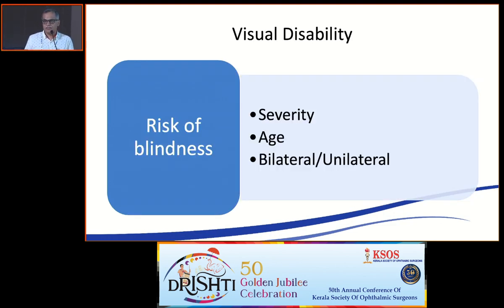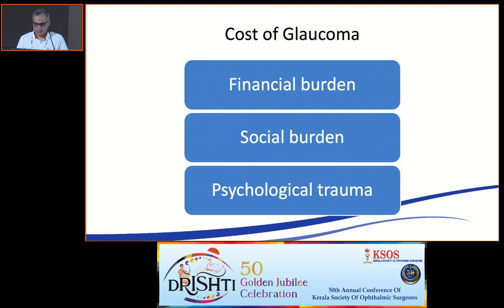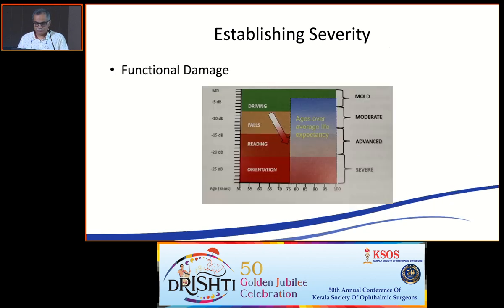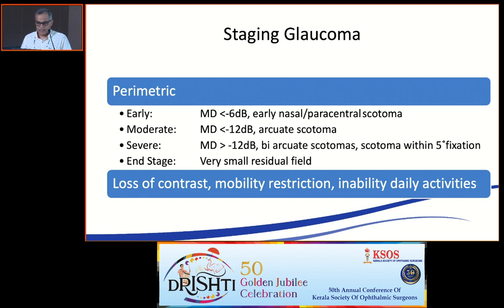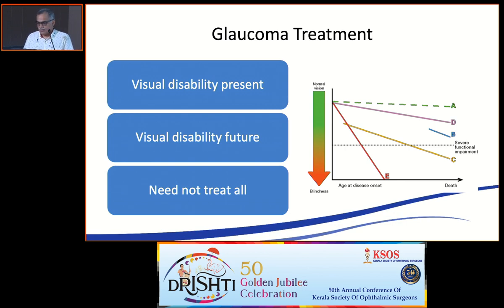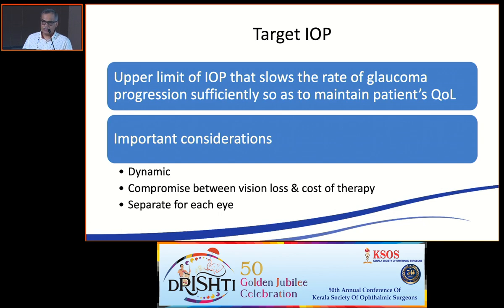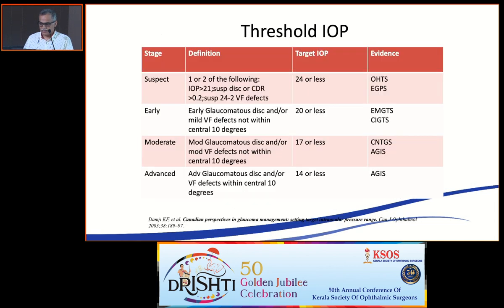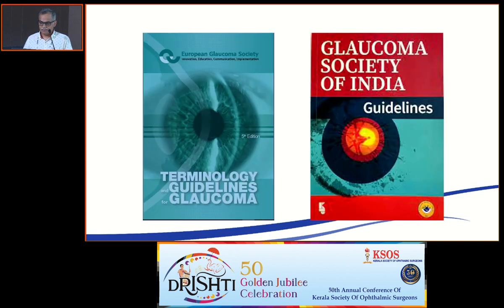KSOS2023 IC63 Topic Dr Abhilash Nair Target IOP Initiating medical management for Glaucoma